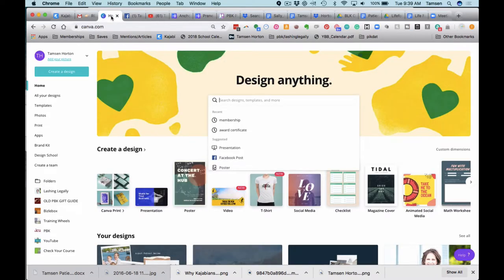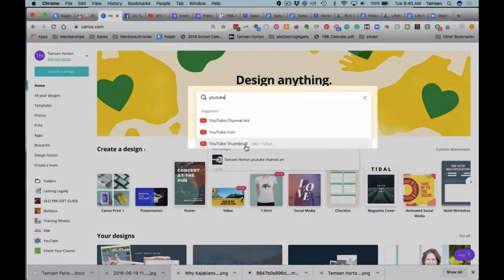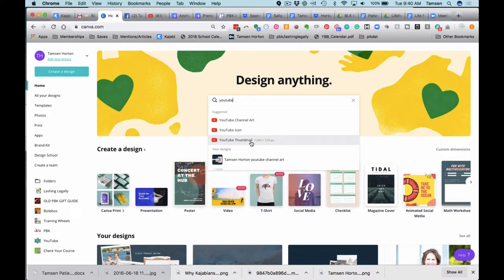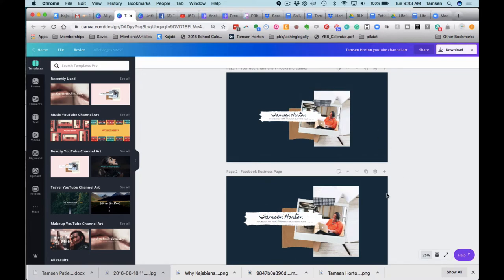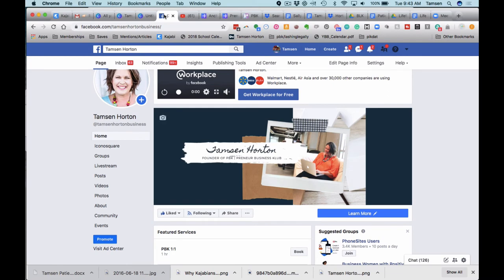Kajabians: HOW TO MAKE YOUTUBE CHANNEL BANNER | SIMPLE & EASY! and Reuse for Kajabi Graphics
Are you trying to keep your branding consistent across YouTube, Facebook, and Kajabi? This is the simple and easy way I use Canva and their templates to spend less than 30 minutes on one design and then use it both in and outside of Kajabi.

- Preneur Business Klub, the gathering place of Kajabians worldwide